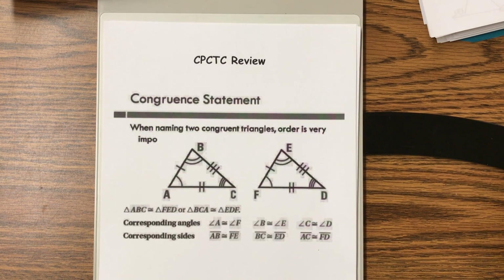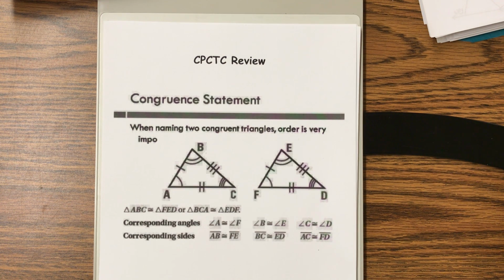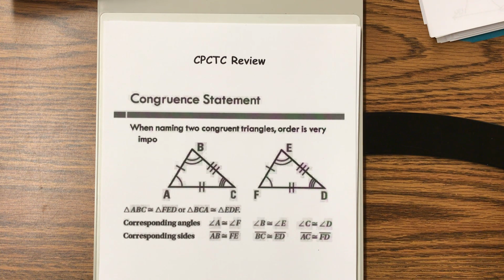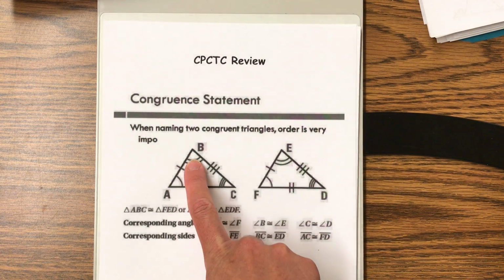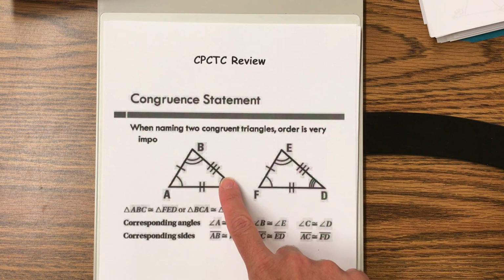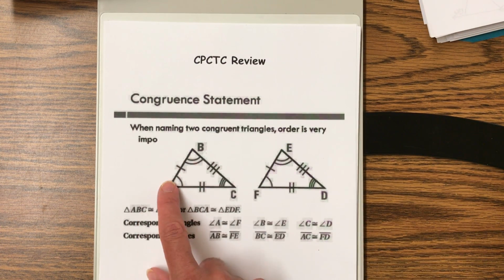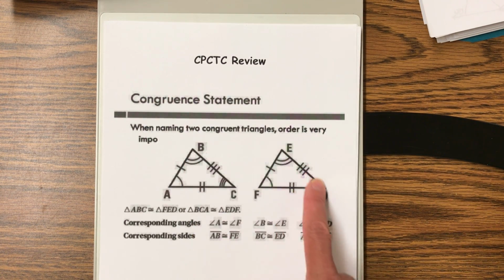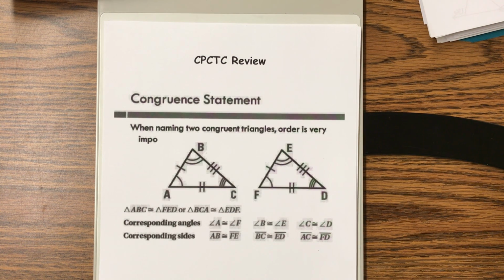M2 CPCTC Review video 1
Before we use CPCTC we must be able to justify why 2 triangles are congruent